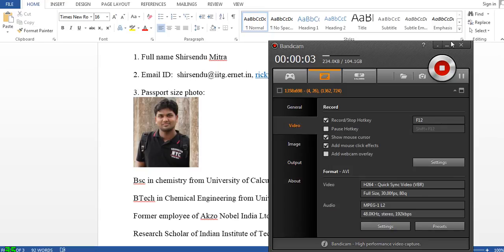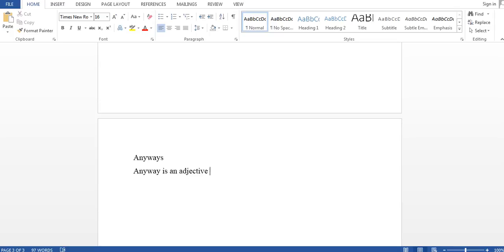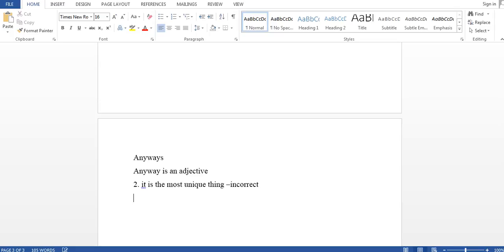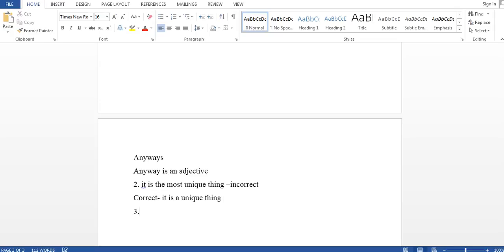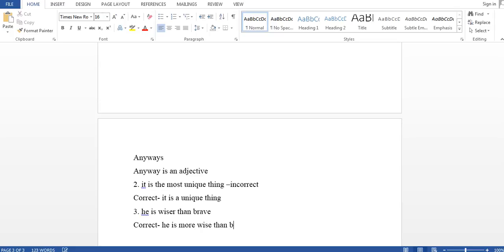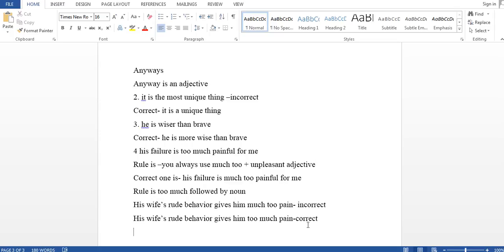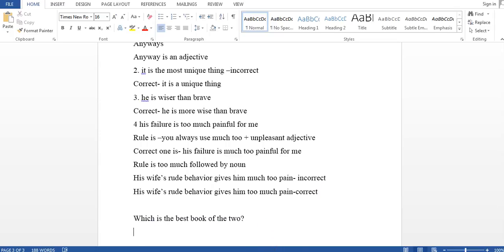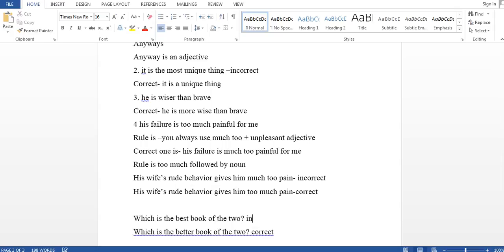awesome tricks of english grammar tutorial 1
Do not miss it.. surely it is going to teach you new things